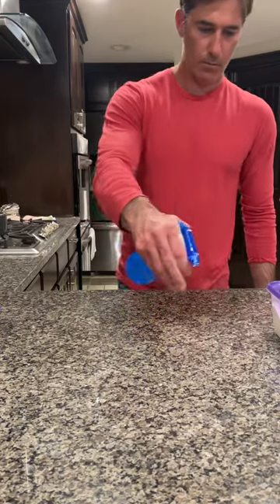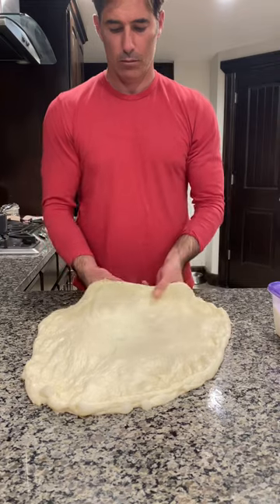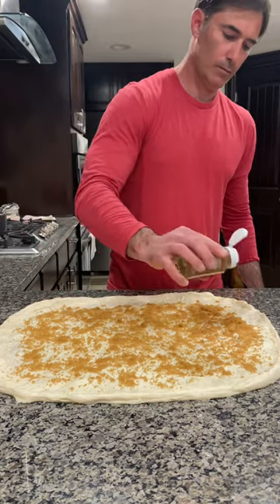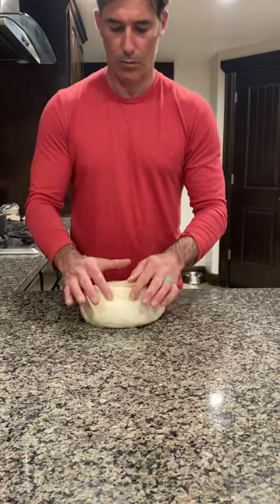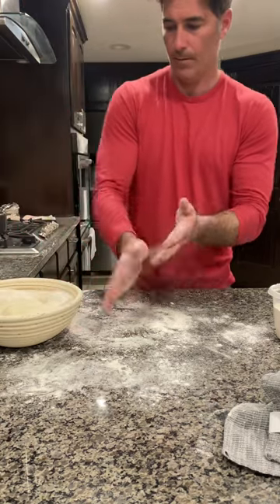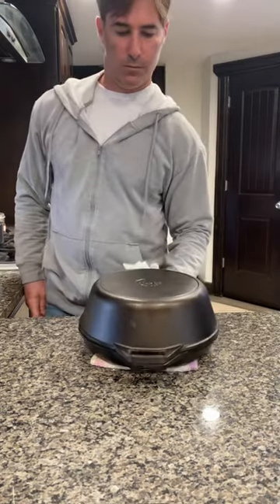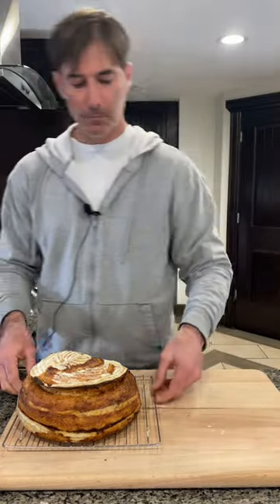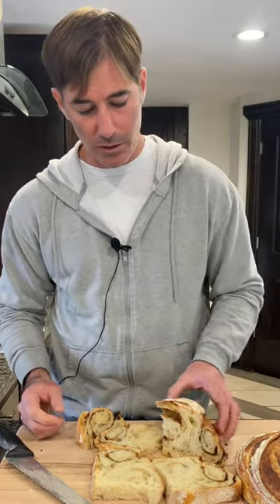How to Make Cinnamon Swirl Sourdough Bread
Learn how to make your standard Sourdough Round into a Cinnamon Swirl Sourdough Bread. This is a simple variation that requires a small change to what happens during shaping, which is the addition of Cinnamon and Brown Sugar. The shaping technique is very different from shaping a round. Make two loaves to get a little extra practice. You can always gift one to a friend.

Cinnamon and brown sugar make this Sourdough Bread a wonderful breakfast option. It is definitely a sweet variation of Sourdough, and I supposed you could frost it after it cools, but it is very well balanced as it is. It is similar to Raisin Bread, but the crust is thick and crusty and the crumb is soft and moist.

The kids gave me some push back on the addition of raisins, so I left them out;  but you could definitely add them. If you do, I recommend chopping them into smaller pieces, so it is easier to roll them into the dough and distribute them more thoroughly.

500g Bread Flour
375g Water
100g Starter (activated)
10g Salt

Brown Sugar (use you judgment, I probably used a cup)
Cinnamon (same here, use your judgment, but I probably used at least a Tbs.